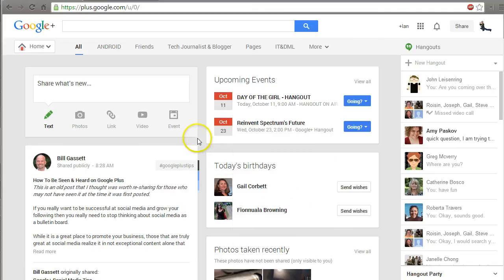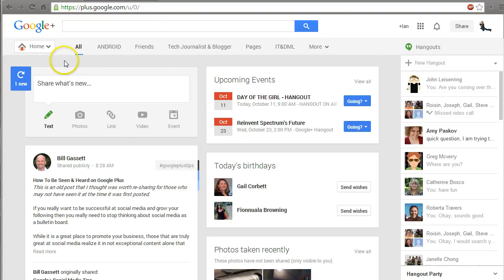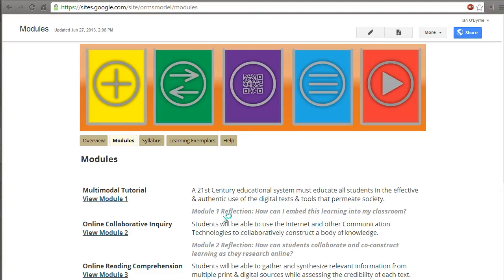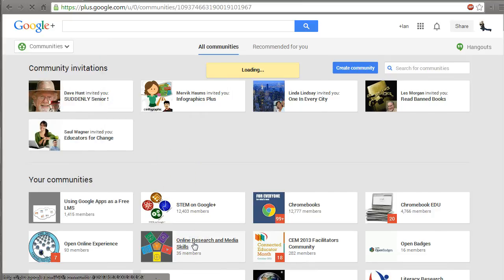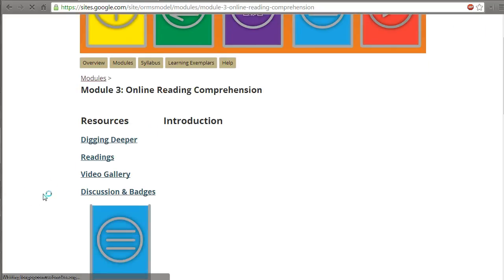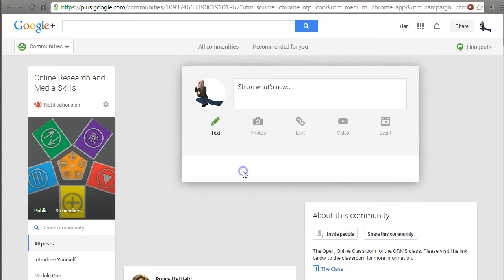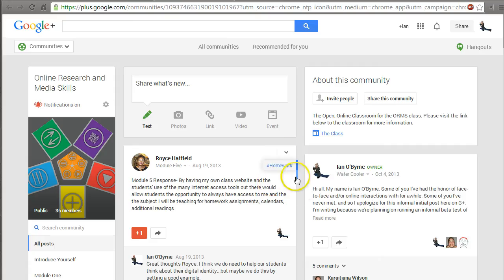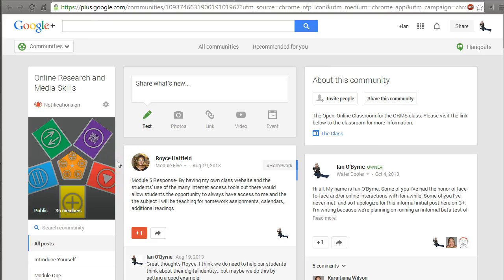Google+ Basics: Build your own learning management system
Part four of a four part series of video on using Google+ for teaching, learning, and connecting.